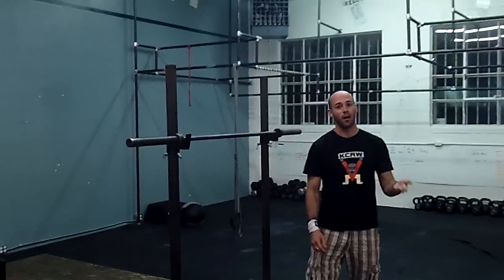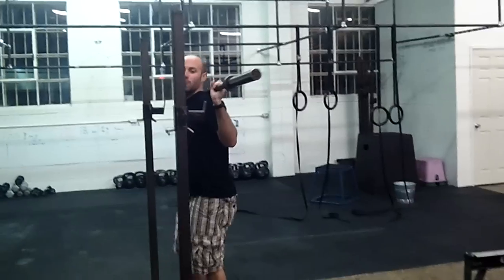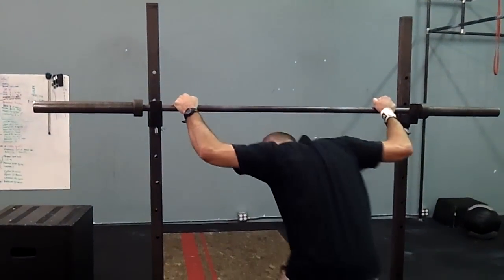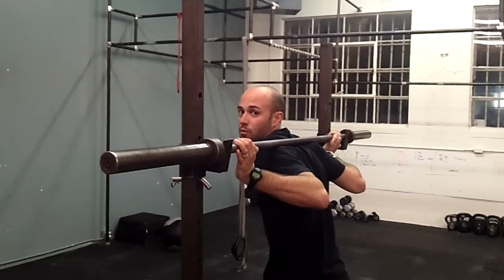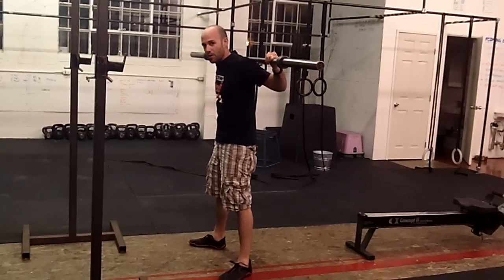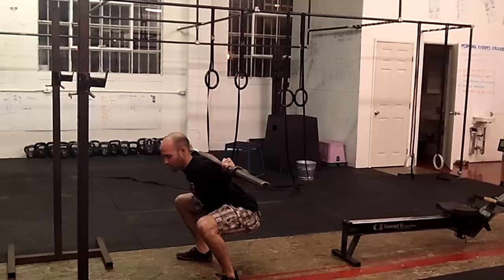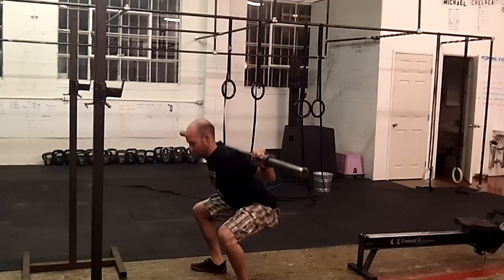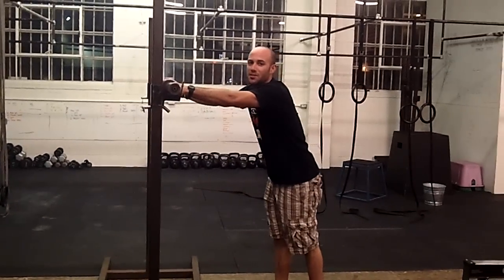LOW BAR BACK SQUAT TECHNIQUE - Paradiso CrossFit